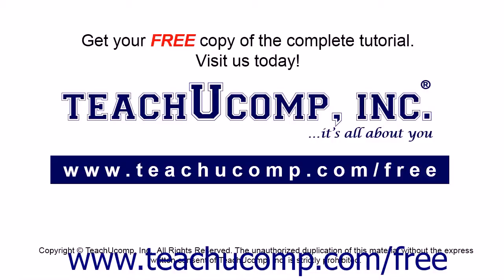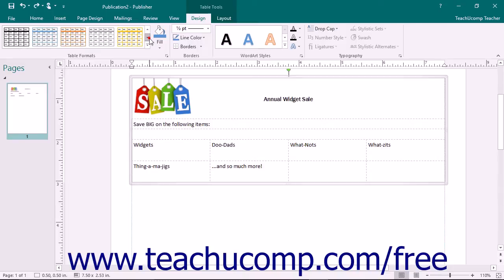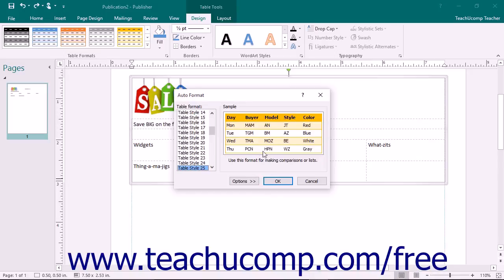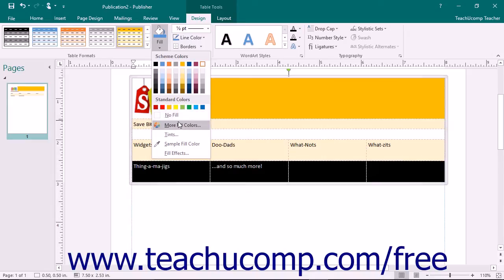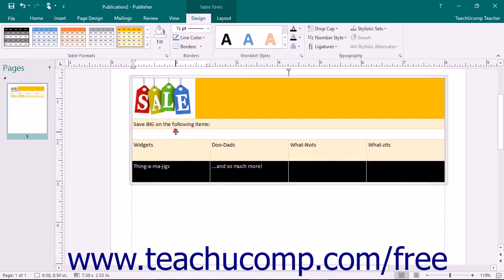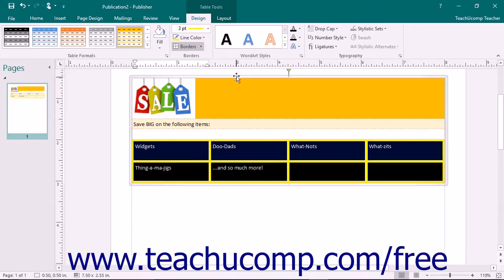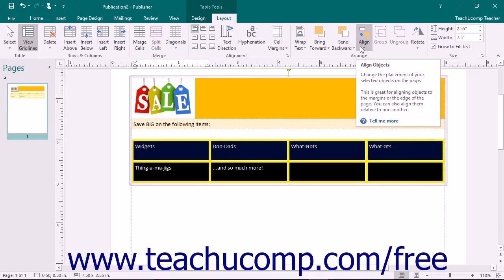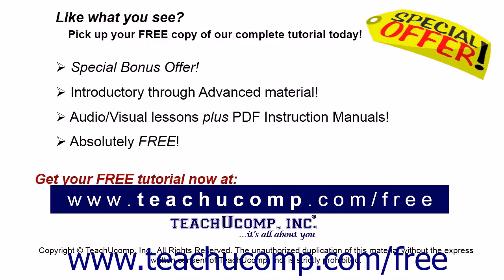Publisher 2016 Tutorial Formatting Tables Microsoft Training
Learn how to format tables in Microsoft Publisher - the most comprehensive Publisher tutorial available. Visit us today!